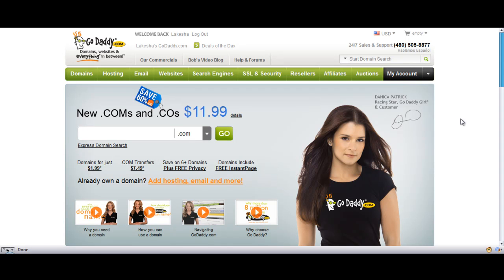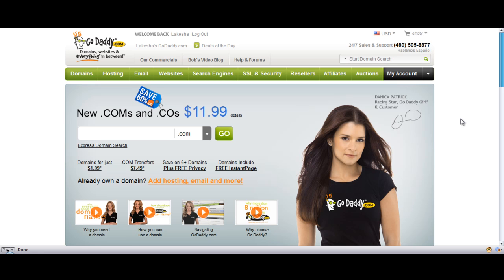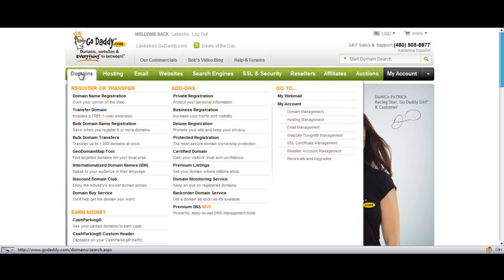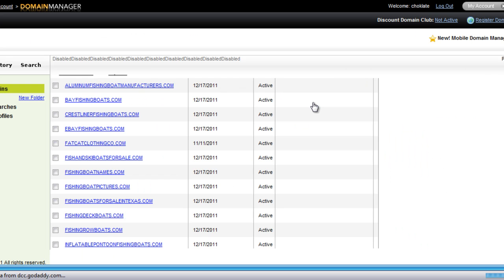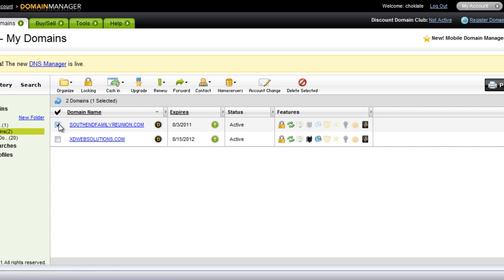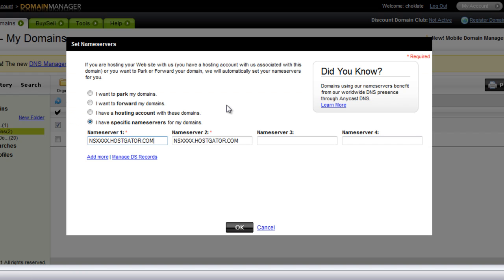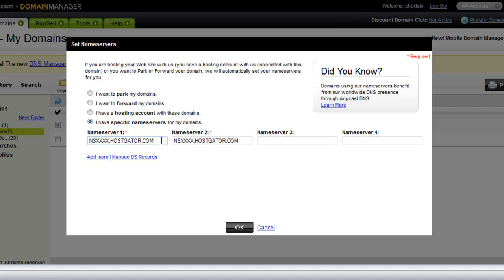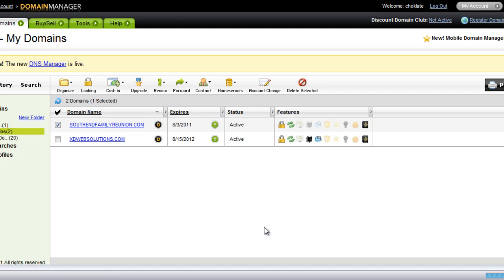How to Set Custom DNS Nameservers in Godaddy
Want to know how to change or set your domain name servers (DNS) in Godaddy? Well, check out this quick how to video that takes you through the easy steps to do so.

Let me know if you have questions or need any assistance!